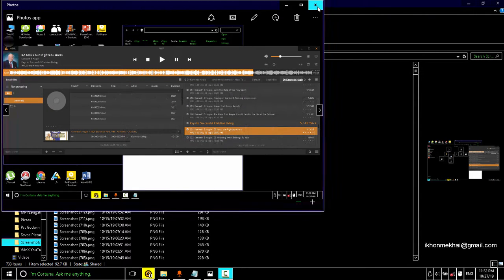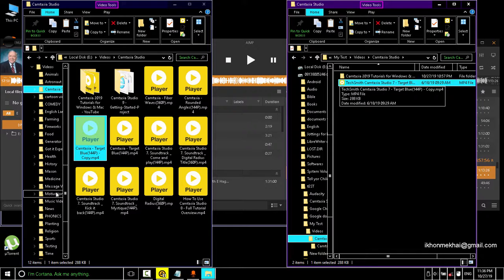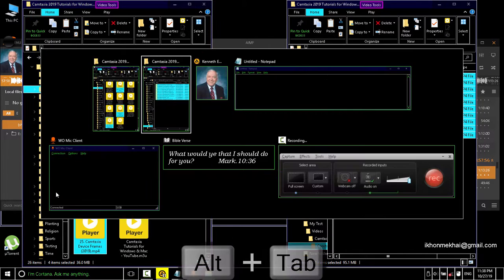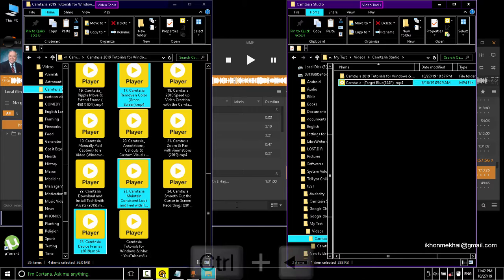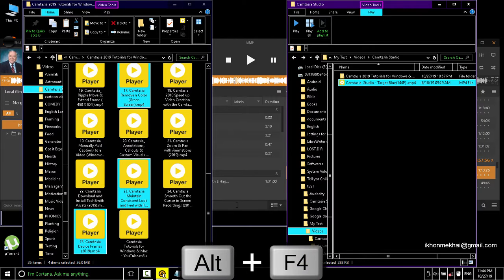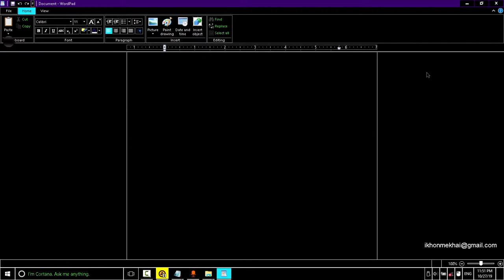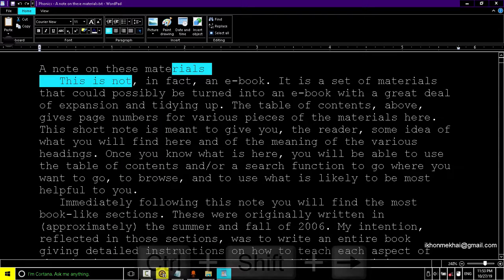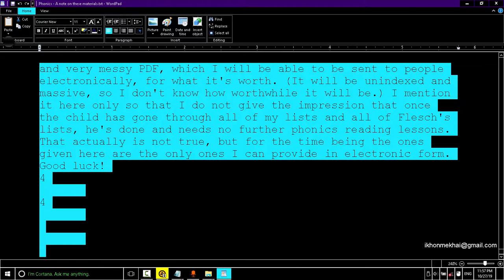Best General Windows 10 Keyboard Shortcuts that save Time which You should be Using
📌 LESSON TIMESTAMPS
00:00 - Tutorial Walkthrough
00:15 - Core Shortcut Demonstration
00:35 - Workflow Optimization Tips

⌨️ Elevate your productivity and master your workspace! In this video, we break down essential keyboard shortcuts to accelerate your daily workflow and save you hours.

👕 CLACK IS LIFE – EXCLUSIVE GEAR